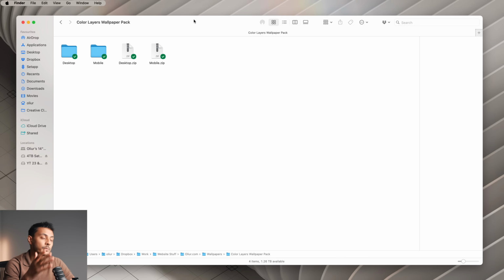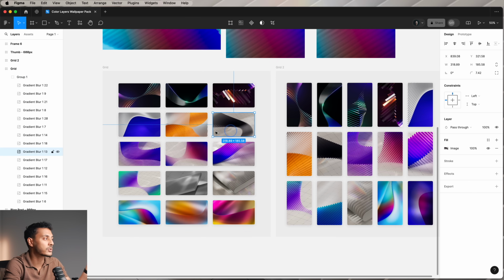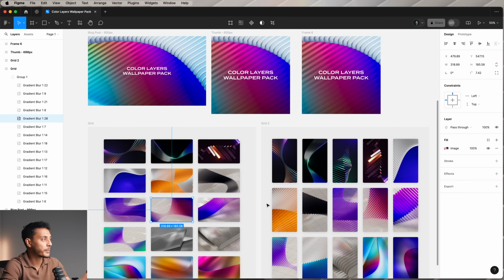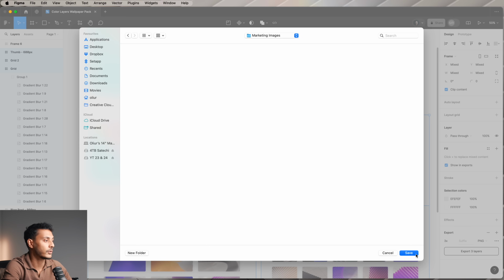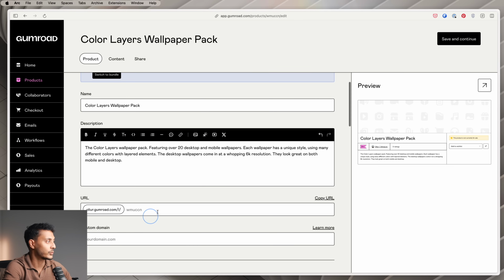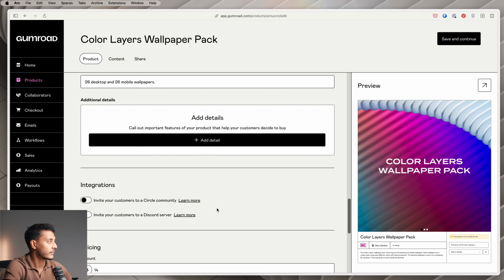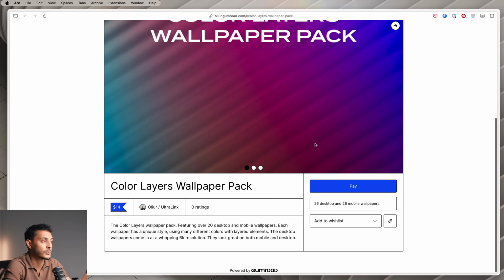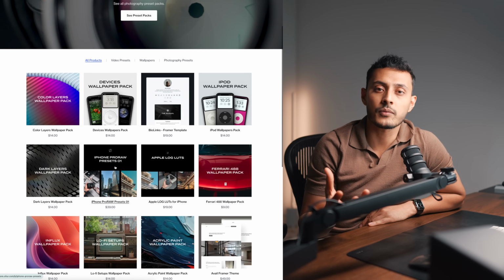Creating & Selling Your Own Digital Product - Easier than you realise!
This is what I use to sell my products.

By signing up you'll receive a free fractional share.

than invested. Past performance doesn’t guarantee future results.

0:00 What you'll need
1:04 Hubspot FREE CRM
1:57 Making and preparing the product
4:28 Uploading to the platform
6:44 Some advice